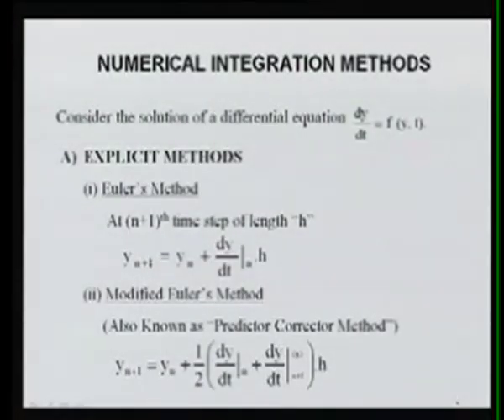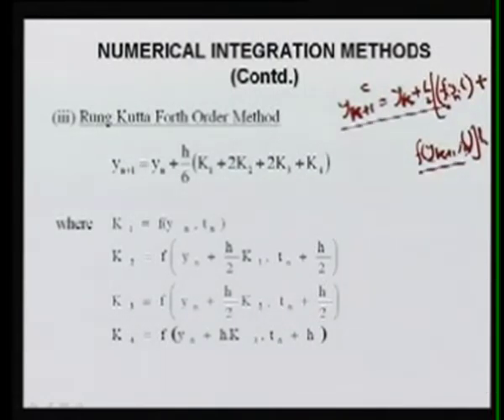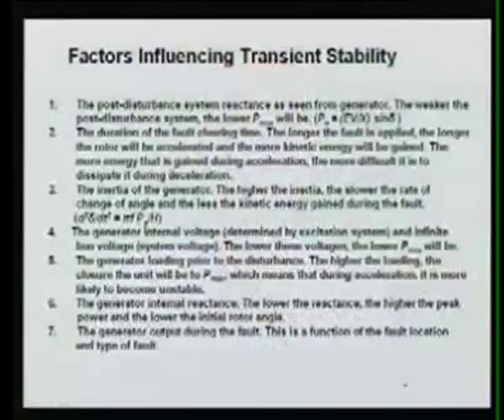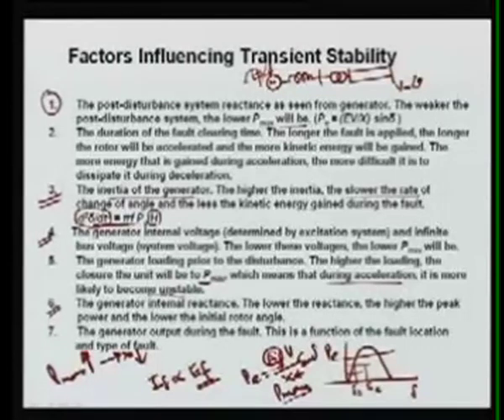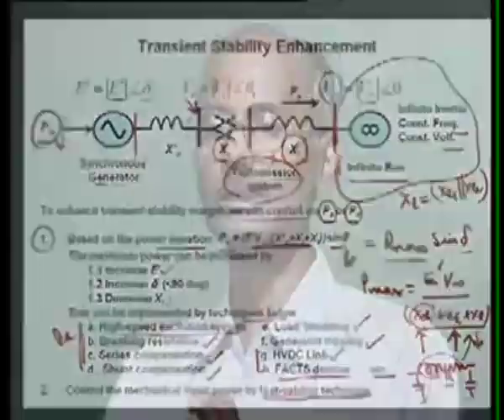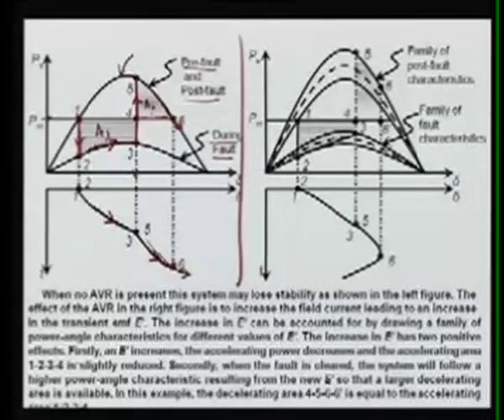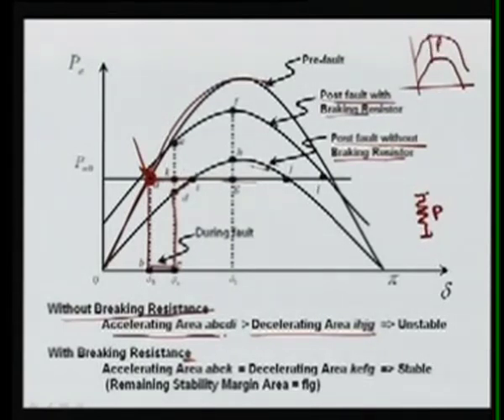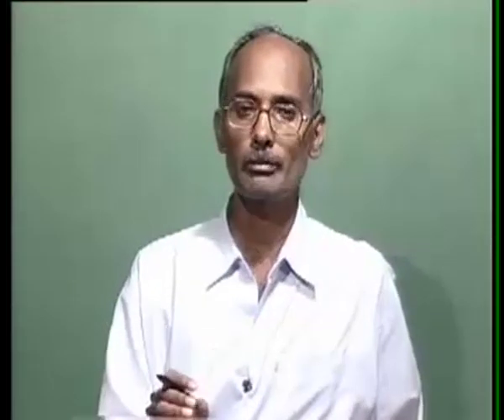Power System Operations and Control Module 2 [Lecture 8]